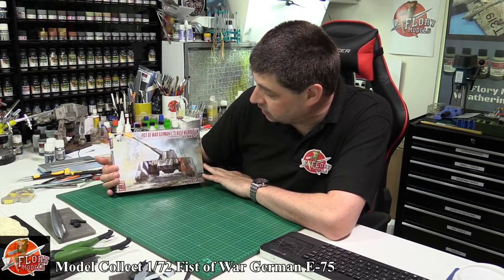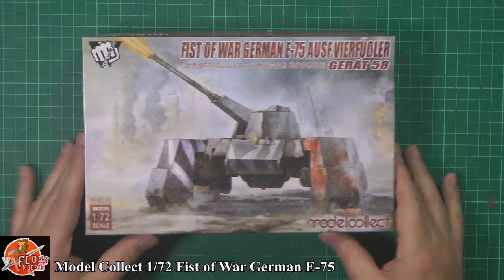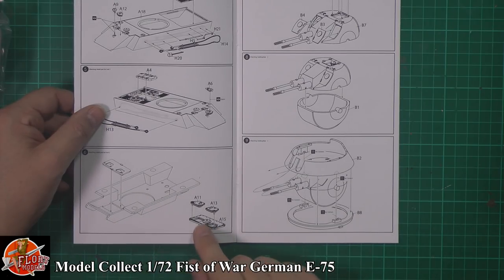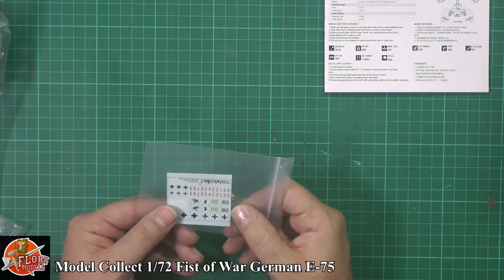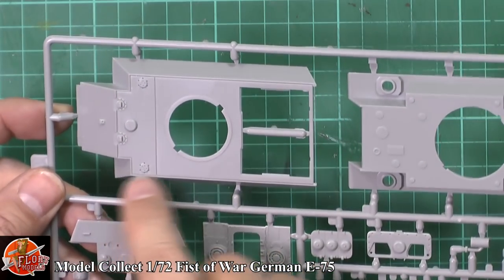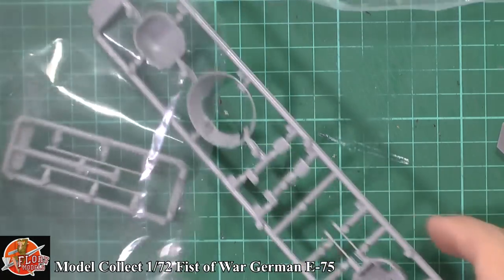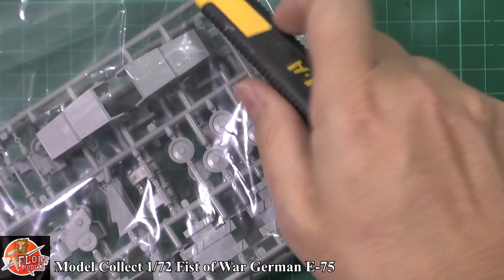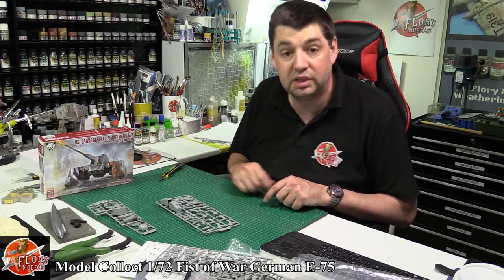Model Collect 1/72 First of War German E-75 review